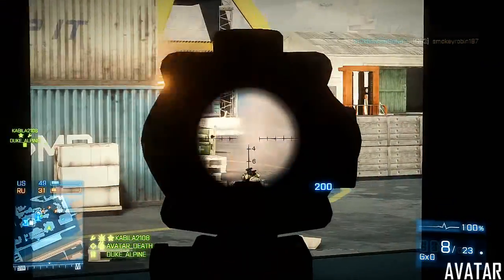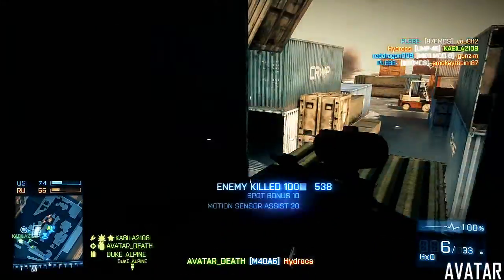Tools of the trade - M40A5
Slow - steady - squeeze

If you like it thumbs up if not thumbs down.